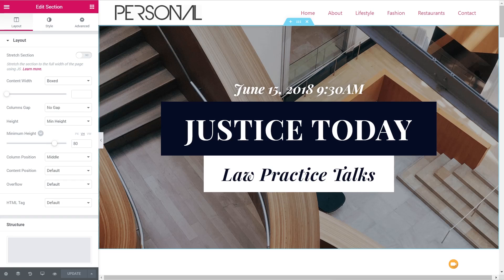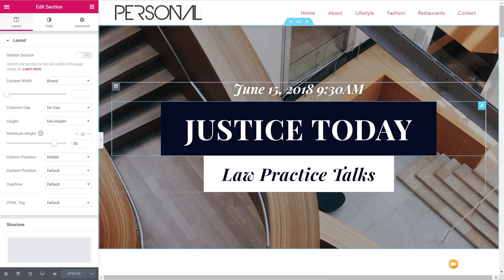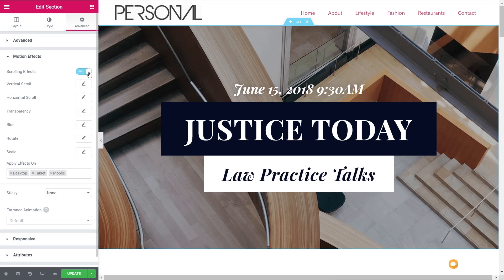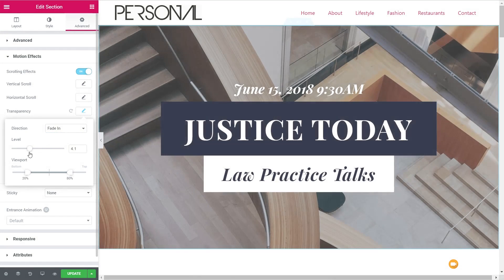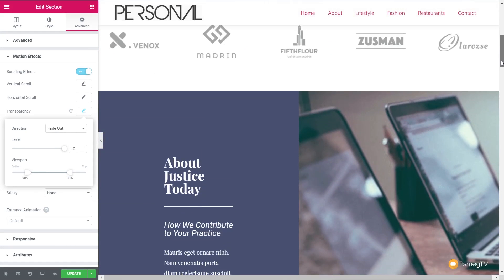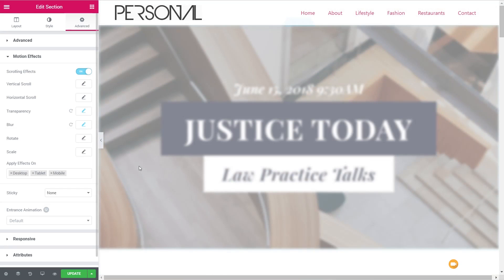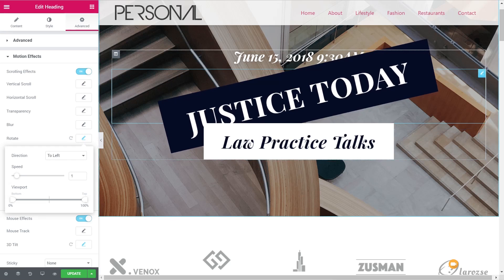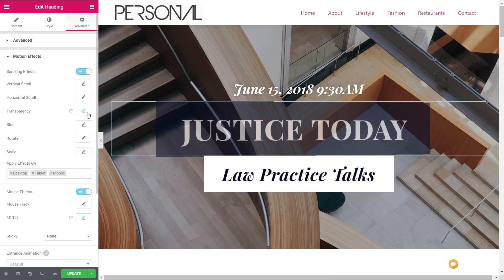NEW in ELEMENTOR PRO: Motion Effects (Beta version)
NEW in ELEMENTOR PRO: Motion Effects

The latest beta version of Elementor Pro comes with a range of new Motion Effects. Now you can add parallax effects, fades, blurs, transparency effects, mouse overs and so much more.

Take a first look with this 'What's New' video.